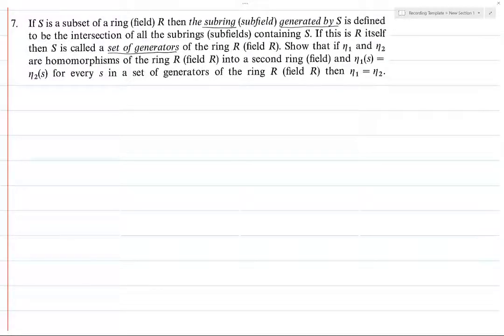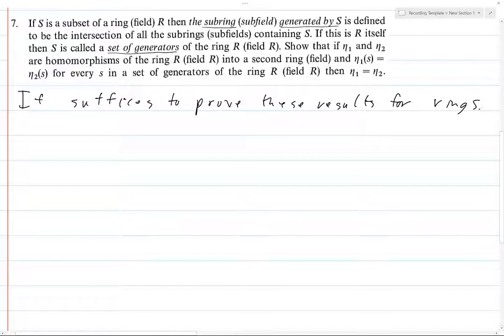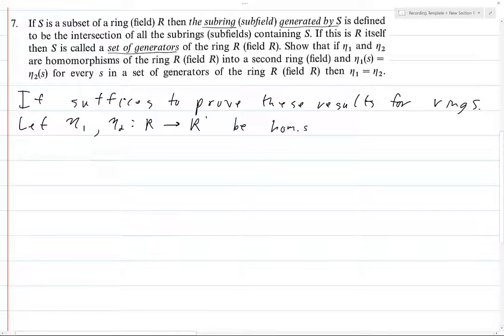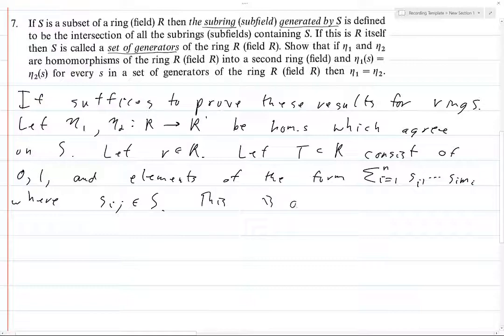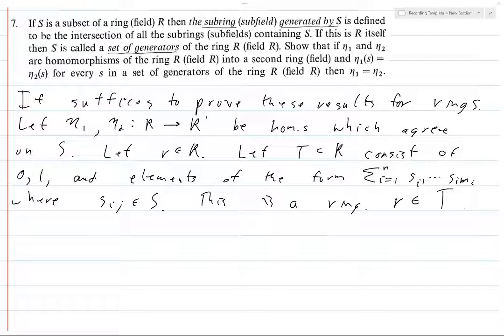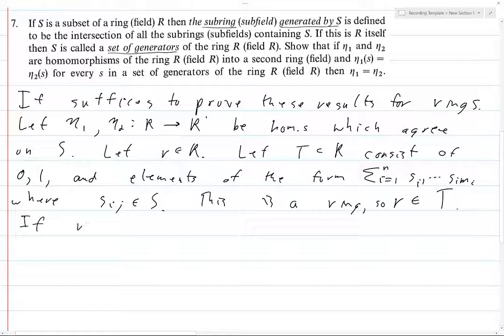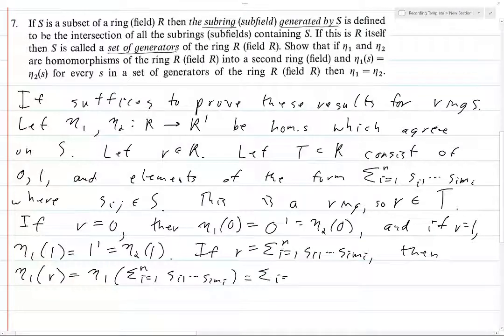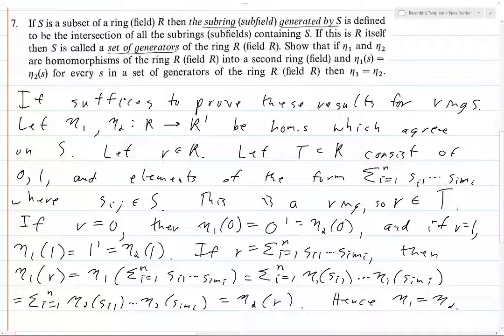Jacobson Section 2.7 Exercise 7